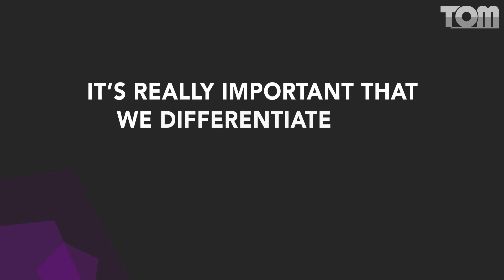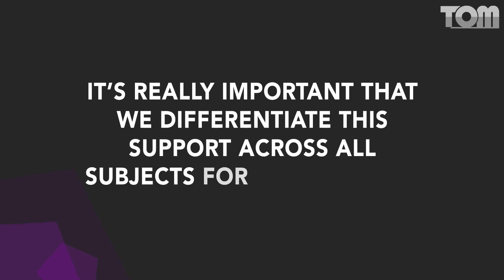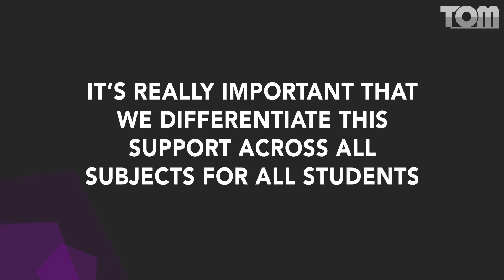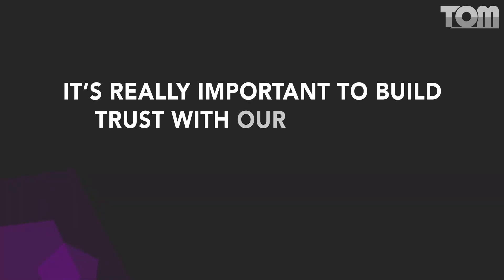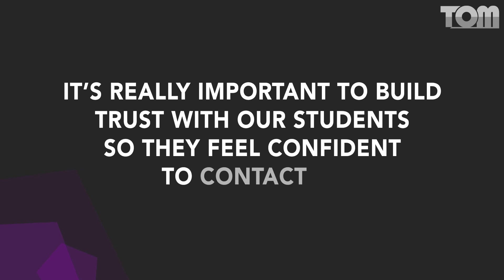How to Make Live Online Classes More Inclusive | Teaching Online Masterclass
In this video, educator Scott Hayden discusses how to make live classes more inclusive.

This video is part of the 'Teaching Online Masterclass (TOM)' series.

You can also view all these videos as part of a free, accredited course on the Adobe Education Exchange

TOM is produced by Makematic, and made possible with the generous support of Participate, iCivics and Clickview.